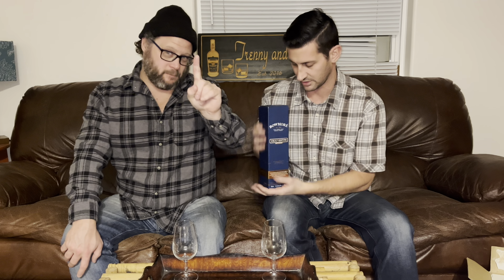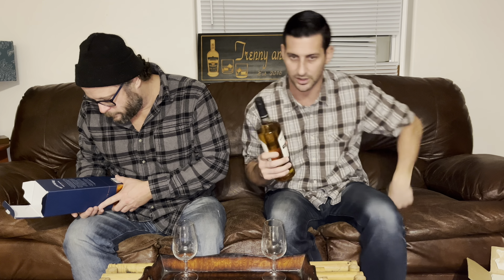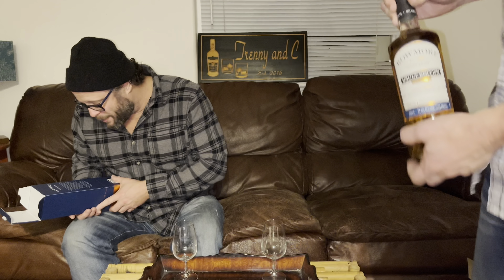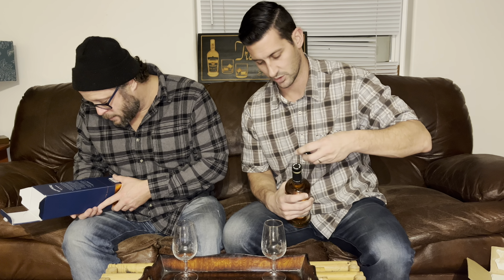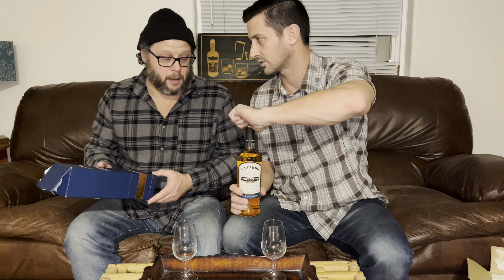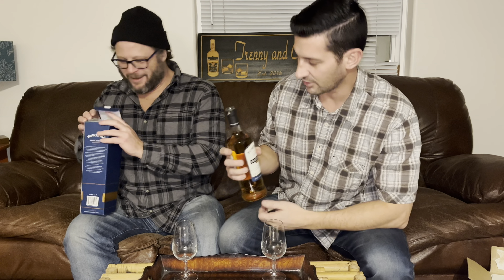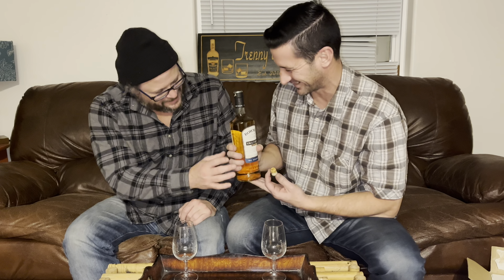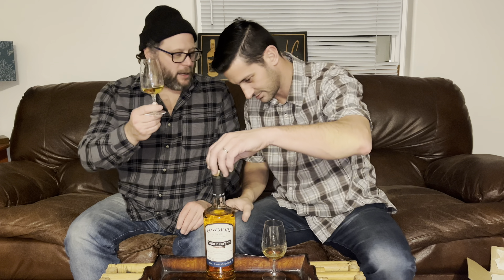Bowmore Vault Edition No1 Review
Bowmore Vault Edition No1 Single Malt Scotch Whisky Review